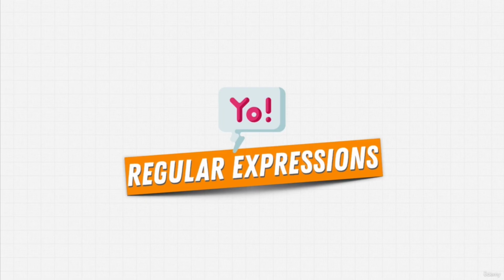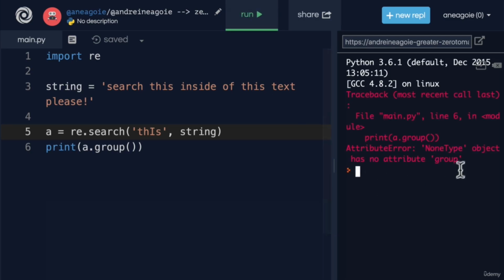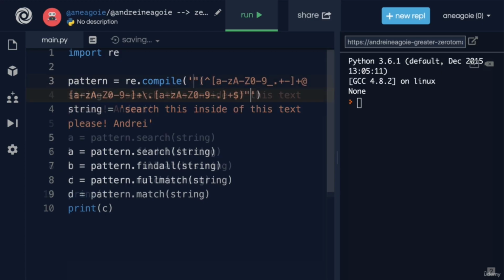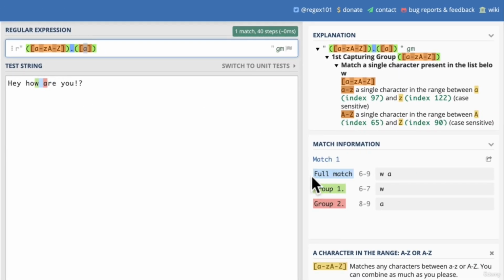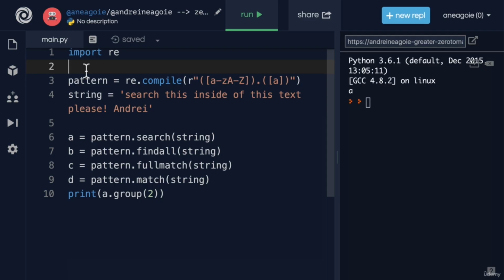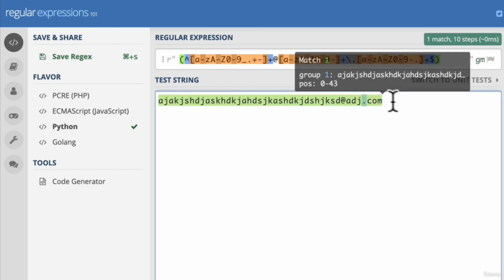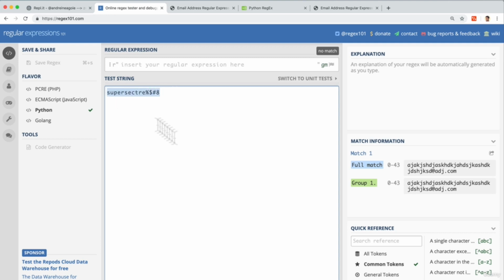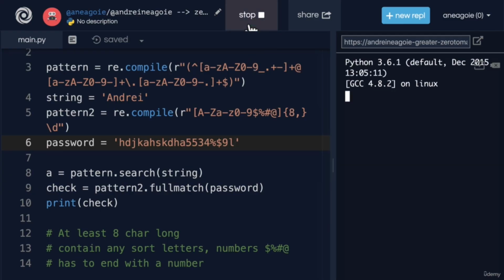12 Regular Expressions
12 Regular Expressions